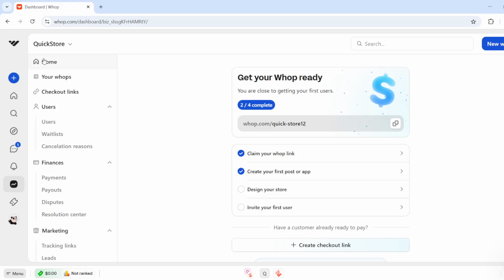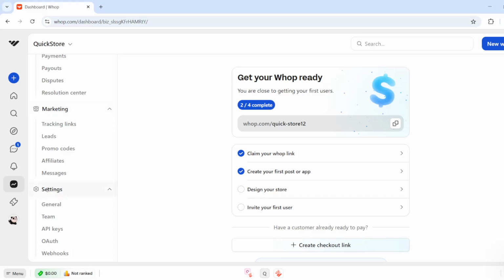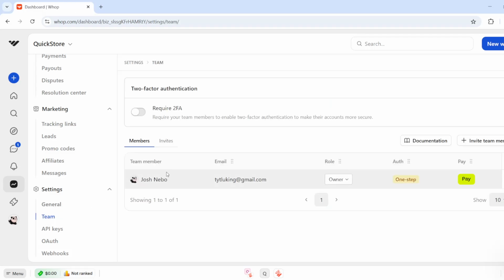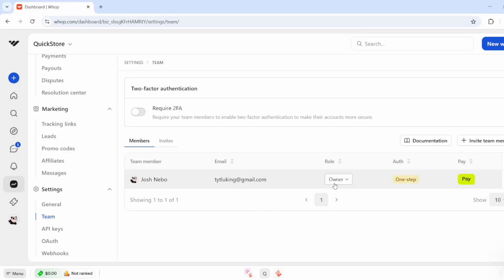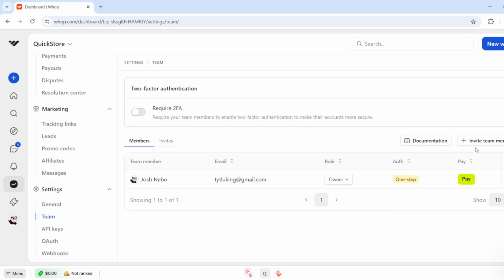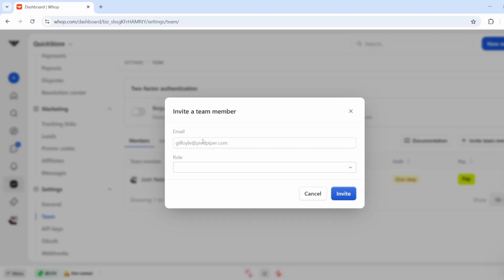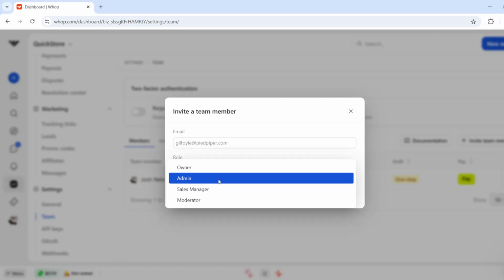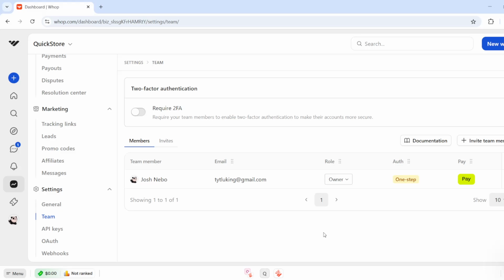How To Add Admin Team Member To Whop Community (Quick Tutorial)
In this video I will show you How To Add Admin Team Member To Whop Community. It would be good if you watch the video until the end so that you don't miss important steps.